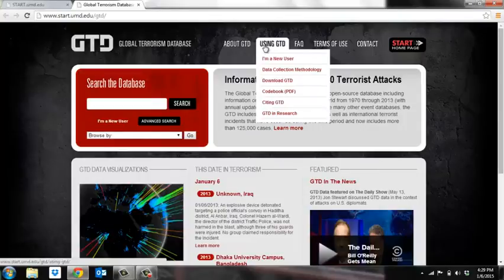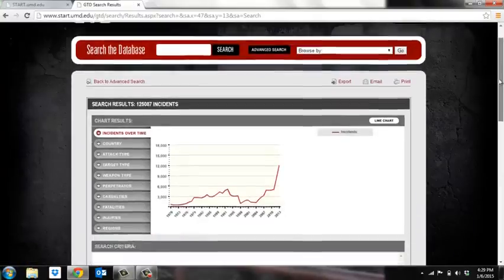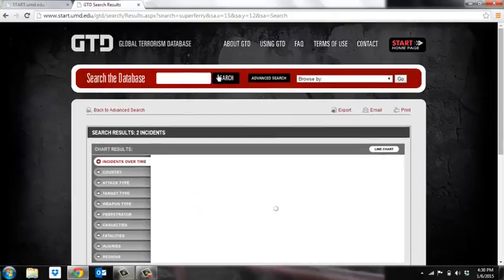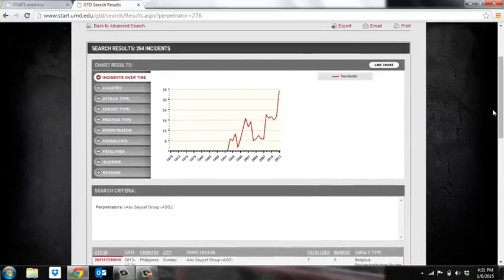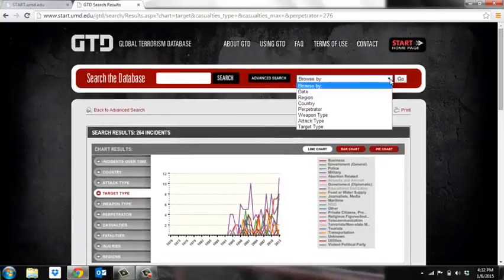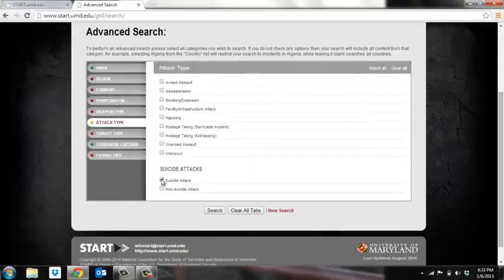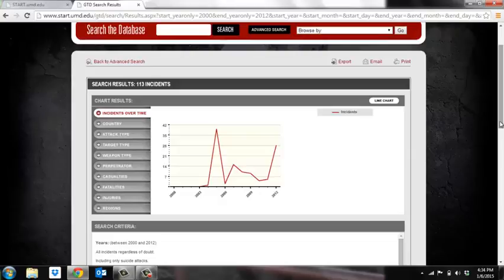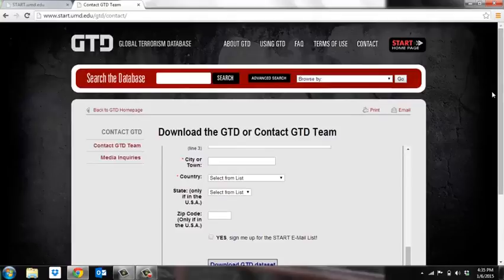2 12 GTD Demo Video